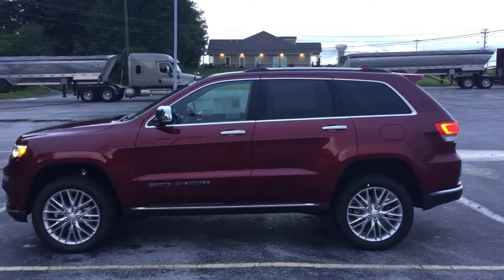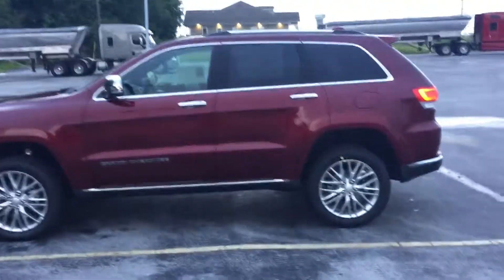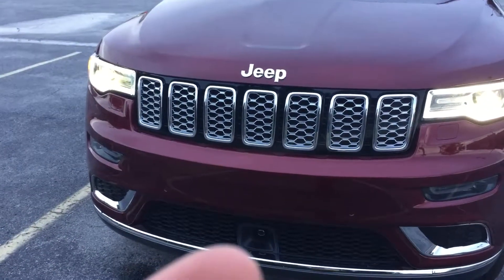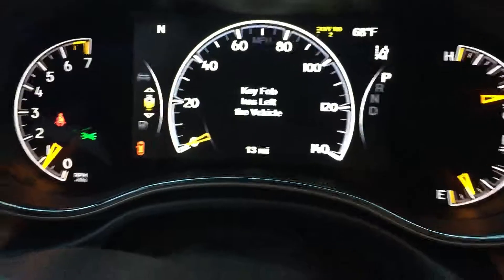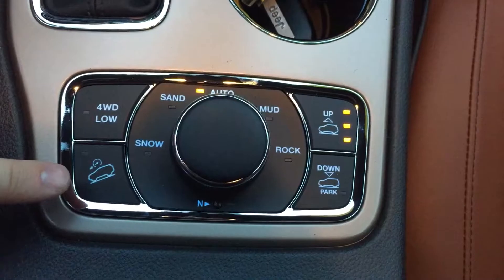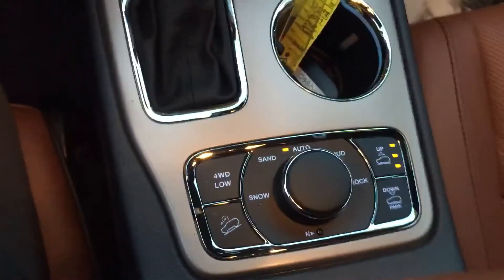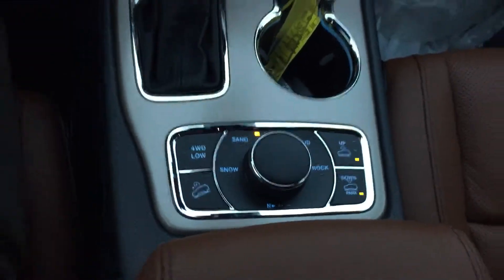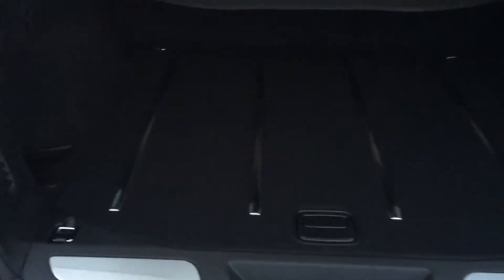2017 Jeep Grand Cherokee stk#323156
2017 Jeep Grand Cherokee Summit stk#323156 in Crossville, TN